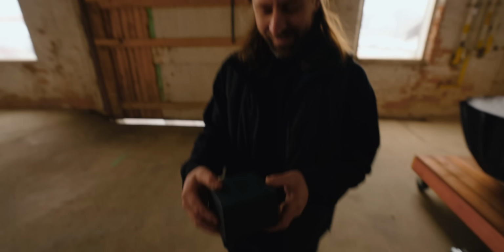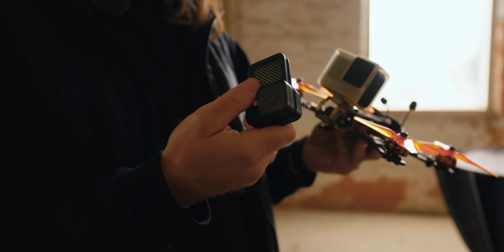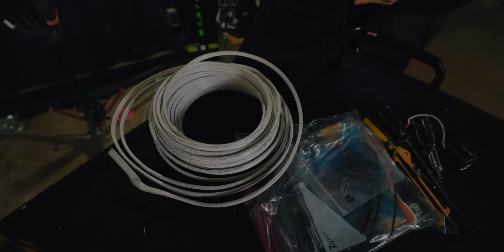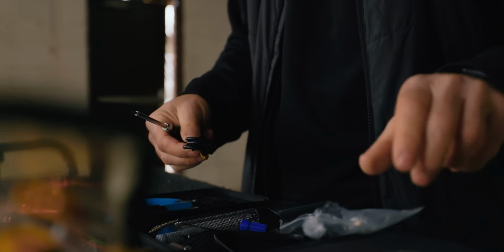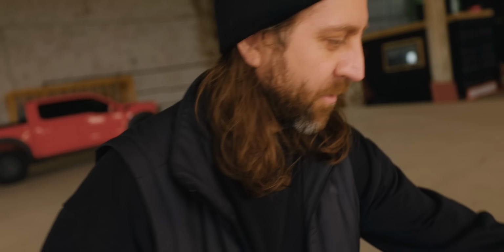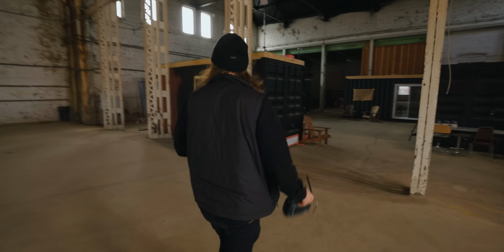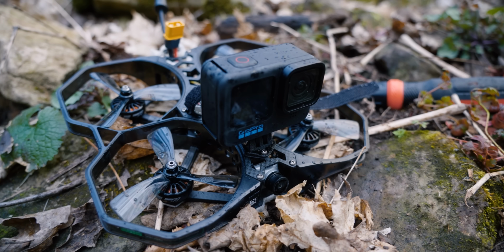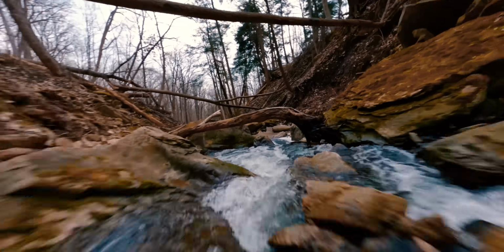GoPro's NEW HALF CAMERA - Bones.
The Music I use - AMAZING for Content Creators!!

My Drone (legal everywhere)
The action cam I use